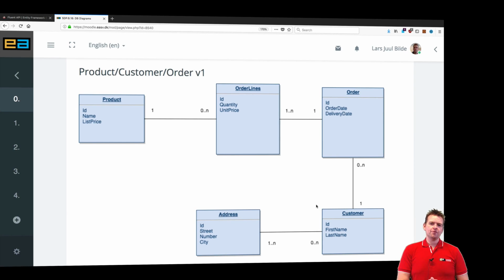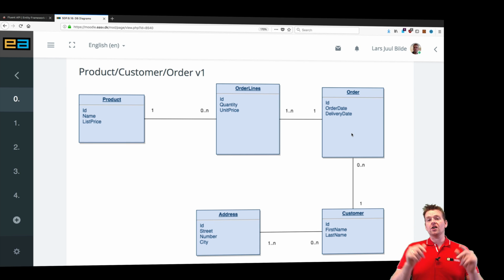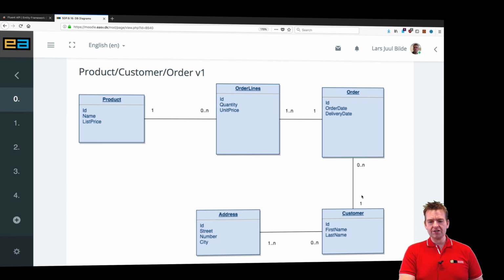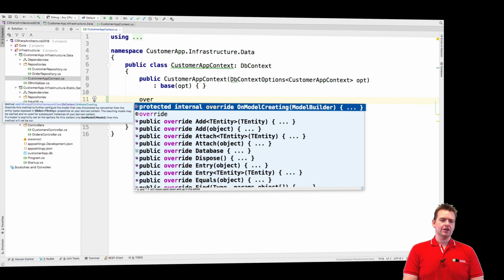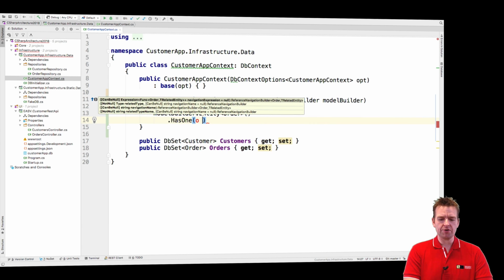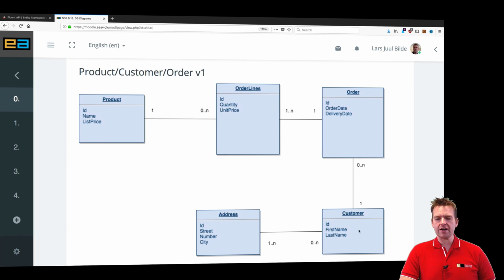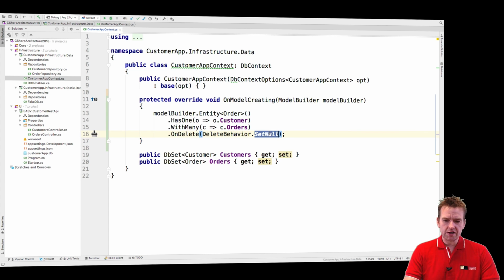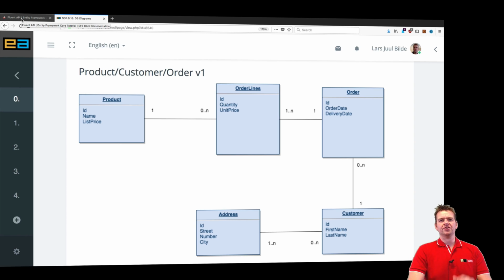C# Clean Arch Entity Framework Core 2018 | S4P22 | Using Fluent API to create Relations